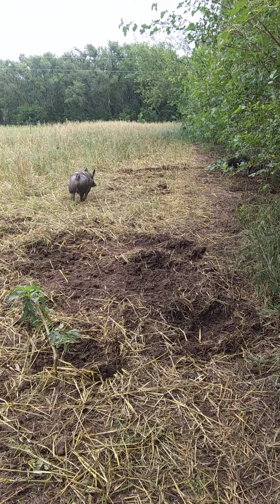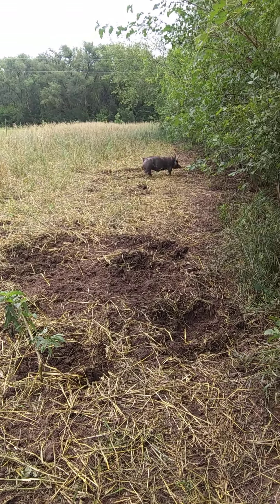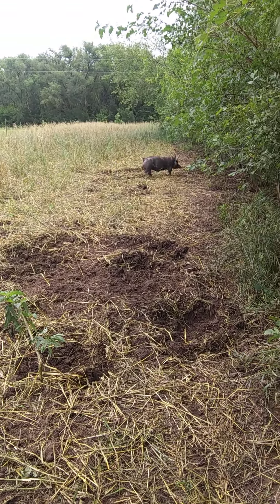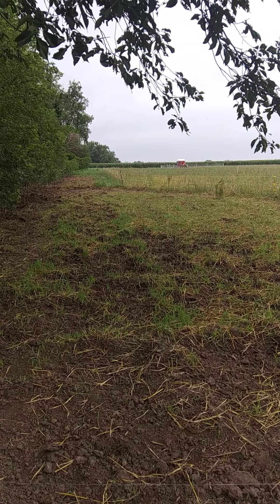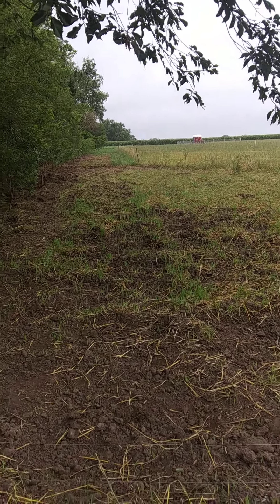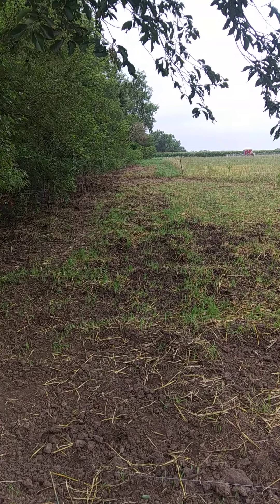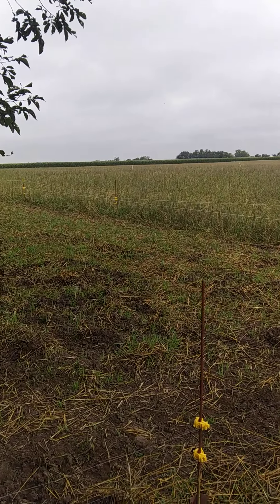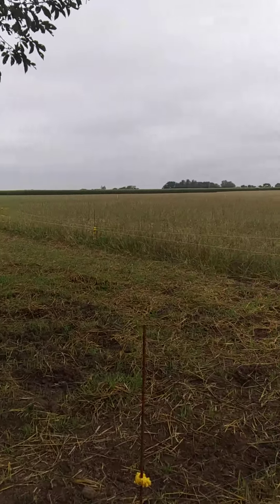Animals on Pasture Update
See the pigs in action!